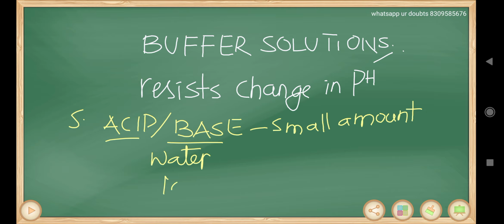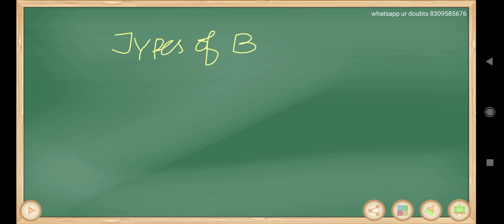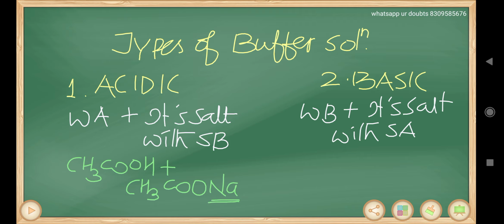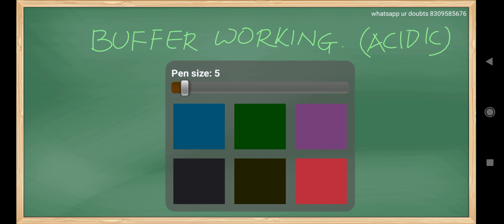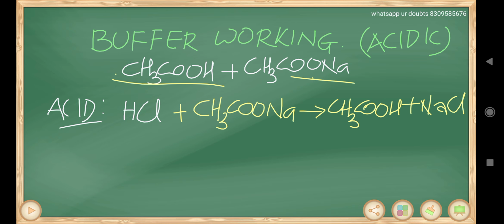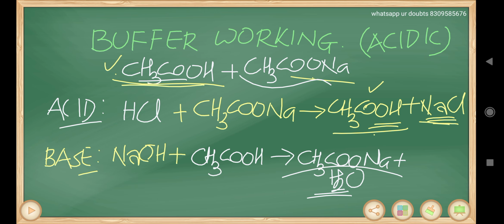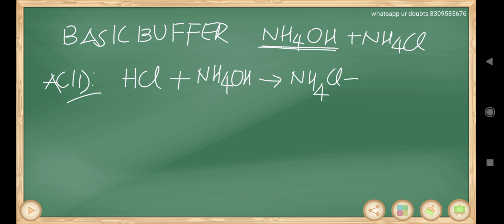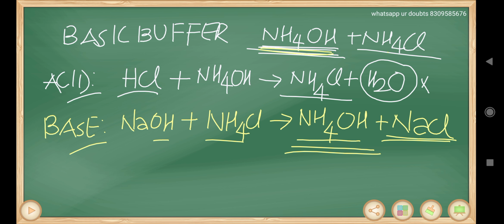buffer solutions part 1. types and working of buffer